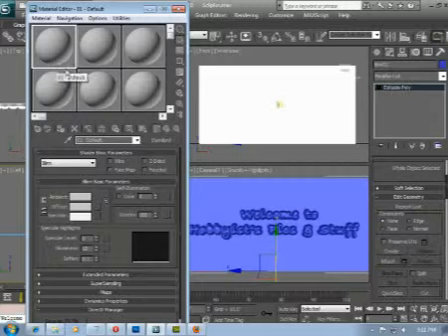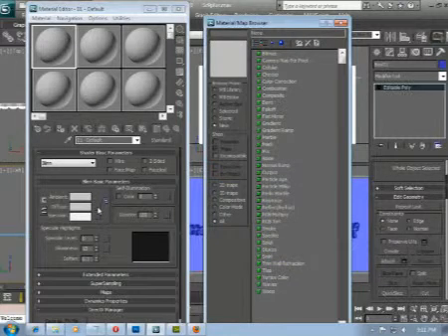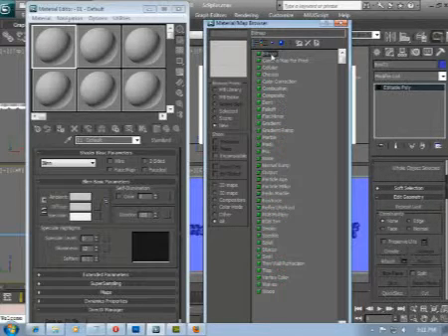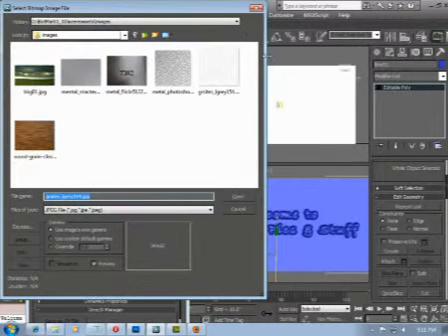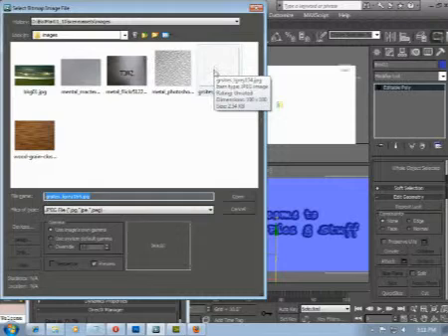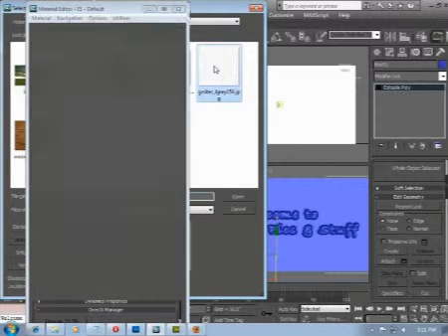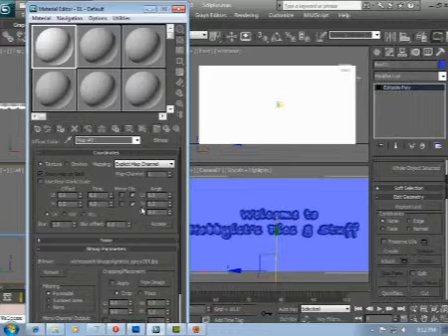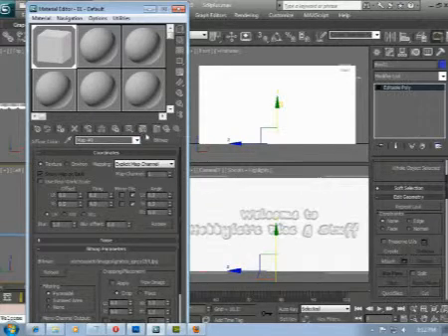ExtText3dsMaxTut_Part10.flv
Video - Extruding text from a site's background texture using 3ds max.
Part 10 - "and skin it..."